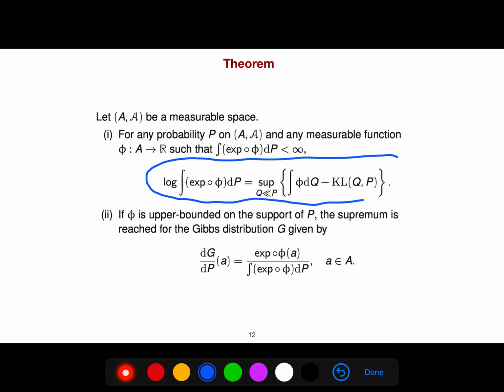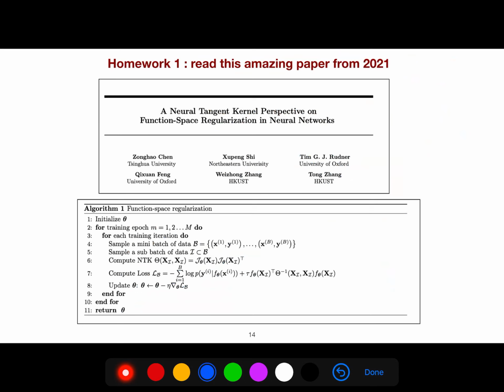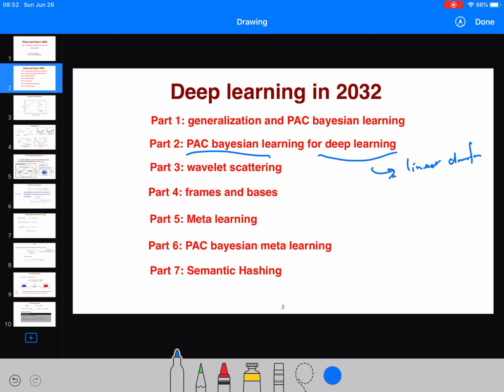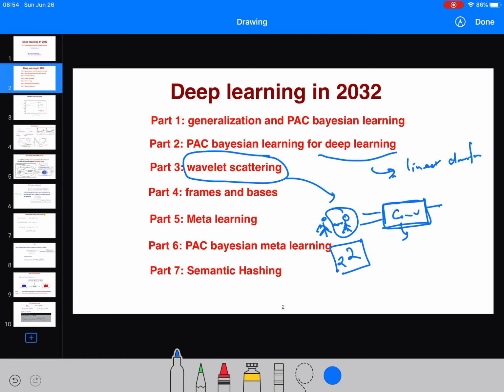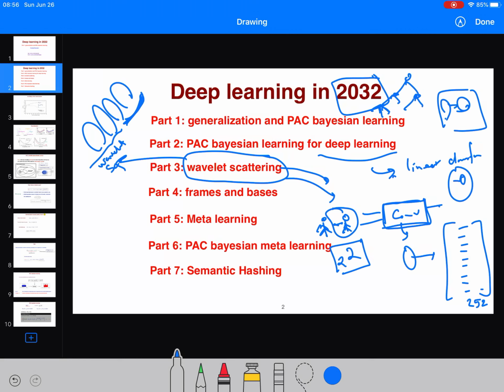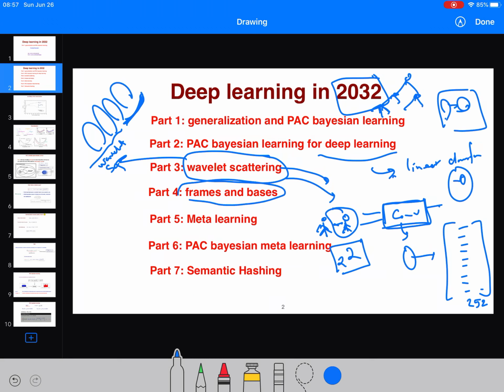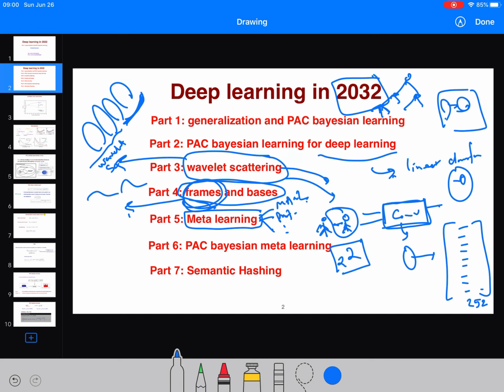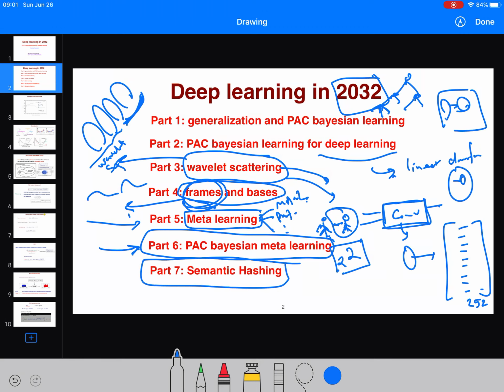continuation of part 1 : generalization and PAC learning